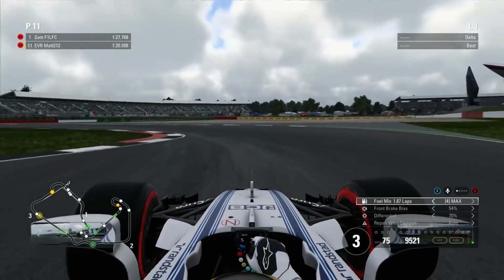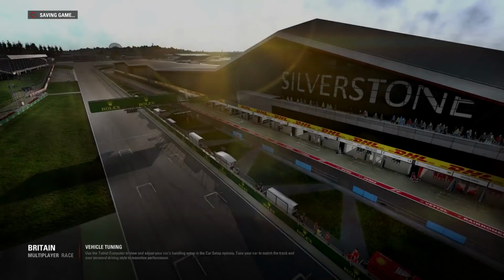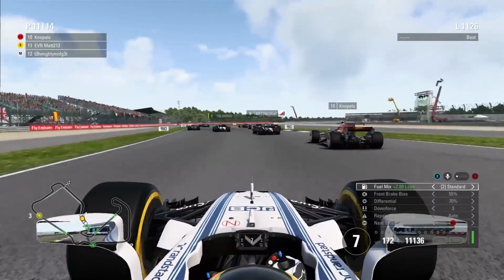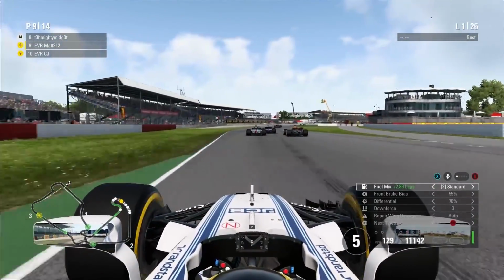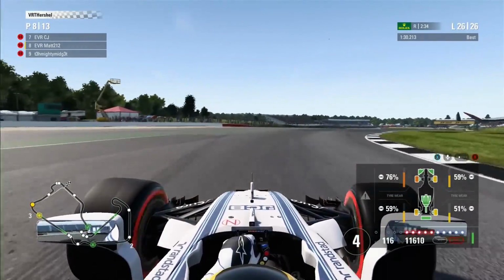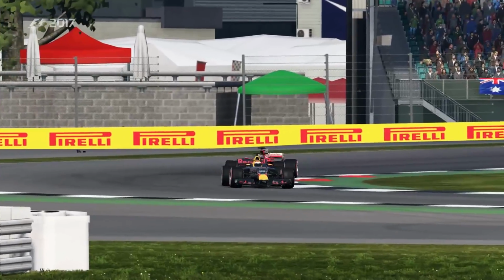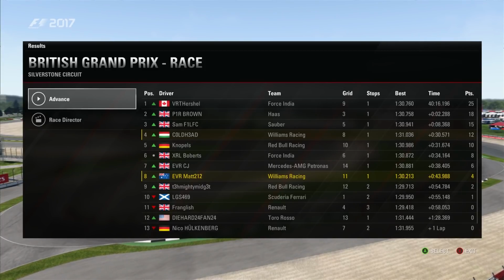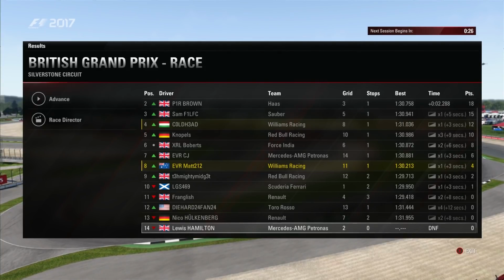ABSOLUTE CARNAGE! F1 2017 AOR S14 Round 10 Britain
Use simply games for cheap games with reliable shipping, if you use my link I get a small kickback at no extra cost for you!

Equipment I use:
Consoles:  XB1, XB360
Capure Card: Elgato Hd60
Editing Software: Adobe Premiere
Wheel: Thrustmaster TMX w/t3pa pedals
F1 2017 FFB Settings: 80%, 20%, 65%
AI Level: Ultimate on F1 2017 and the highest AI I can elsewhere

Massive thanks to the guys to do my graphics!

League i currently compete in:
apexonlineracing
theonlineracingassociation
supremeracingleague
onlineracingleague
topsimracingleague

Pc Specs:
Amd A8 7600
Gtx1050ti
16gb Ram
Windows 10